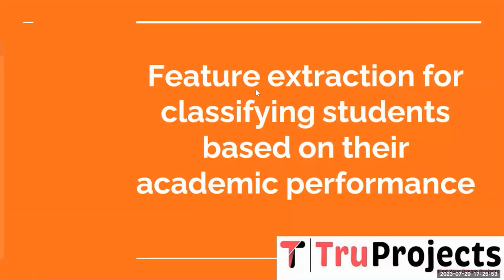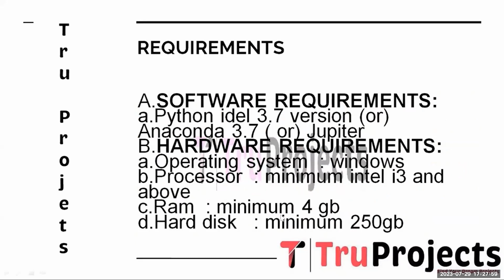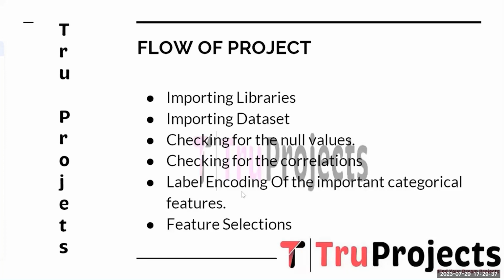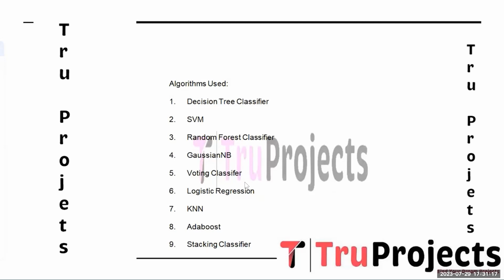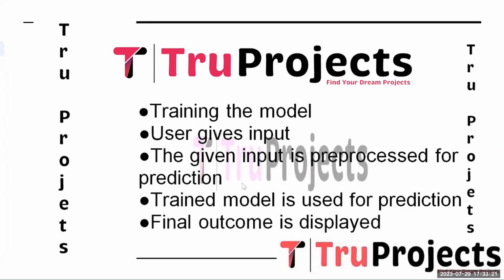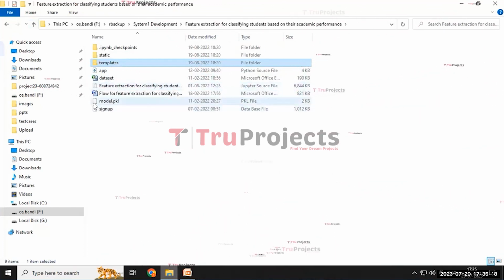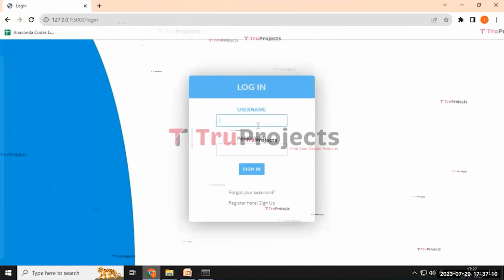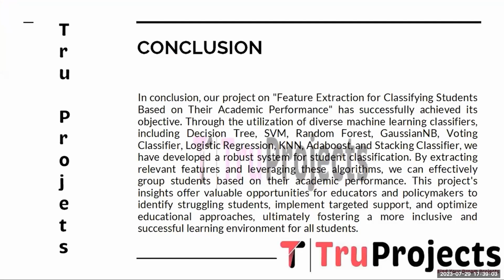Feature extraction for classifying students based on their academic performance btech projects